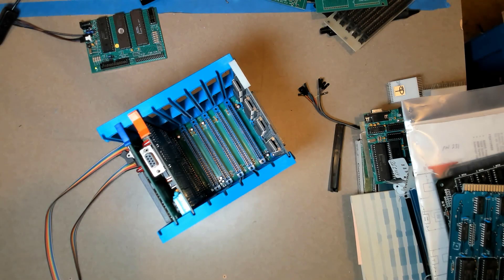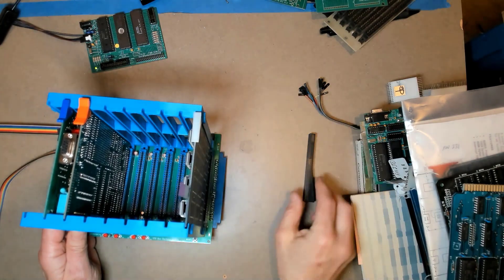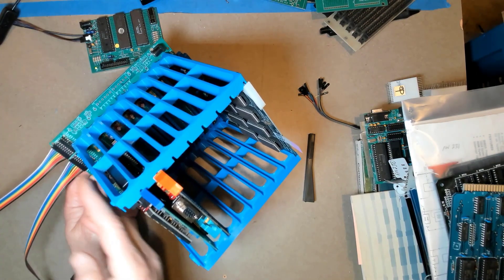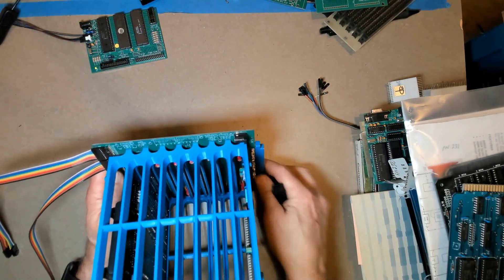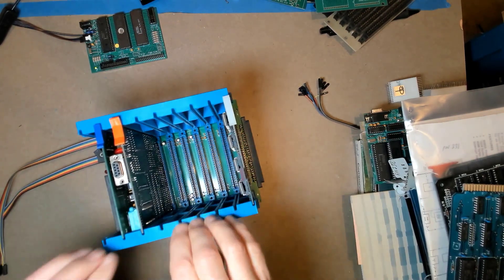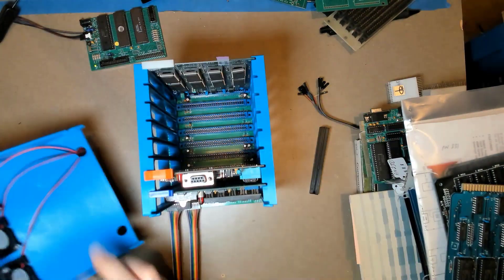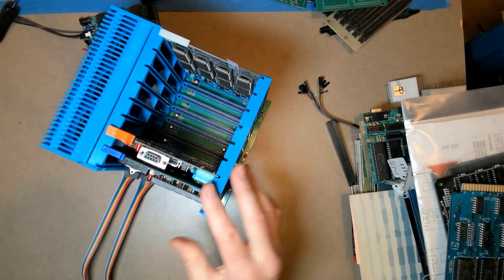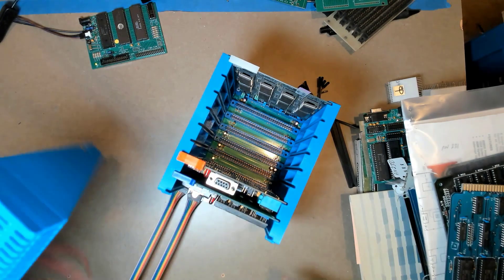{104} Card Guides for the STD Bus Backplane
STEP files for the card guides can be downloaded from the project website.  This video should help you decide if you want to print my set or come up with something on your own.